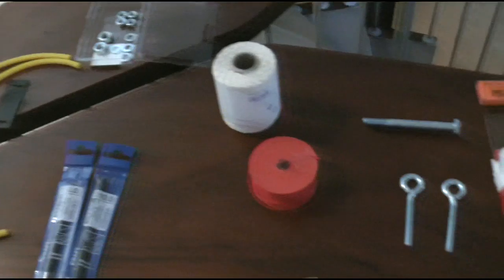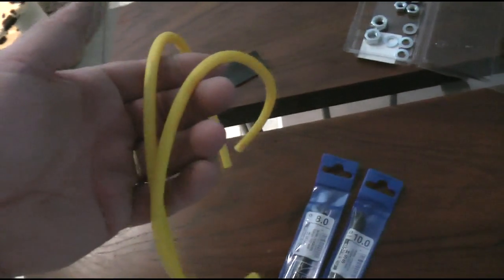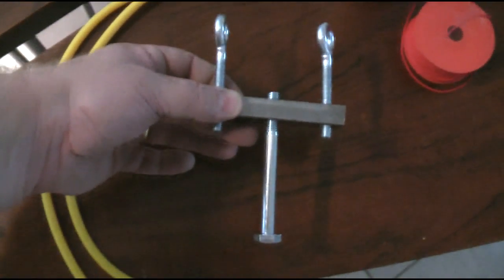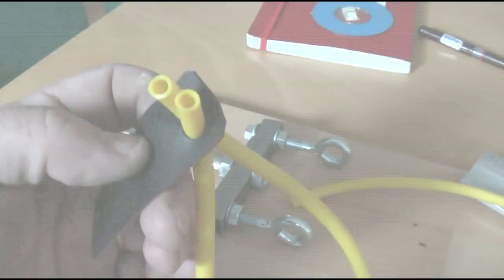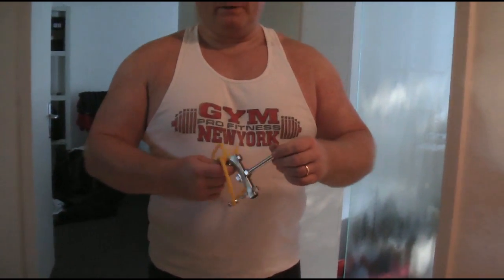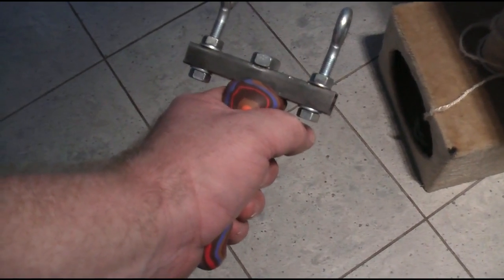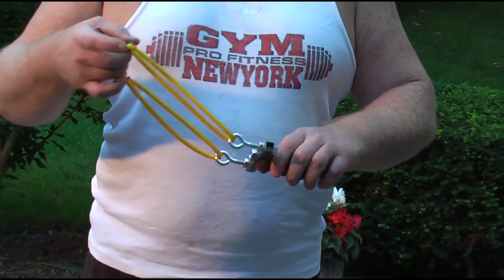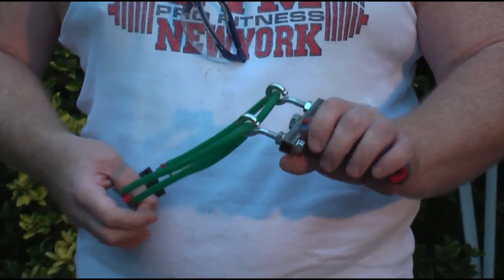How to make a power steel slingshot with common tools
This is a tutorial video that takes you through the paces of how to make a very strong and ergonomic slingshot out of steel parts. No welding equipment is needed, just a drill and some basic tools that are very common.